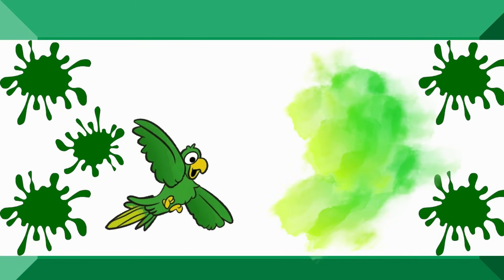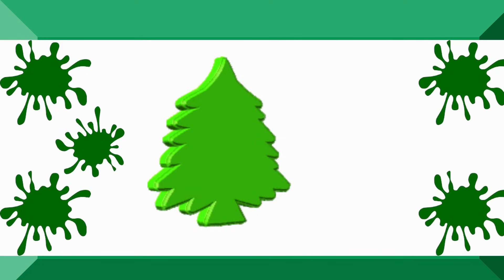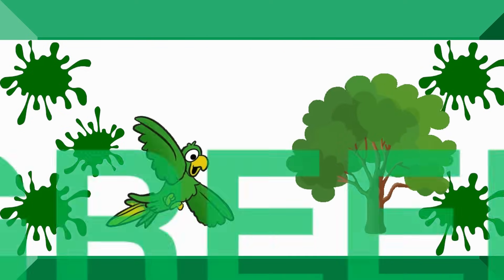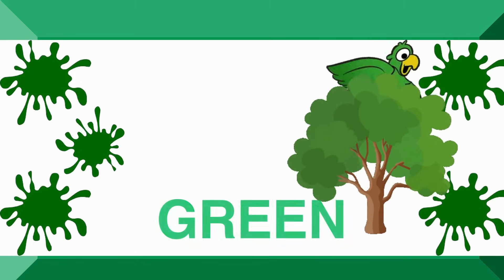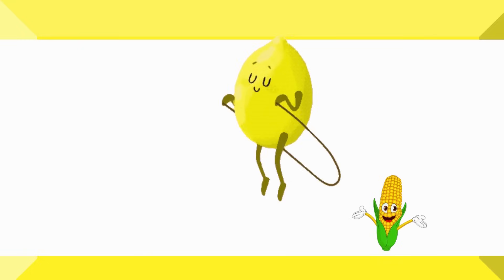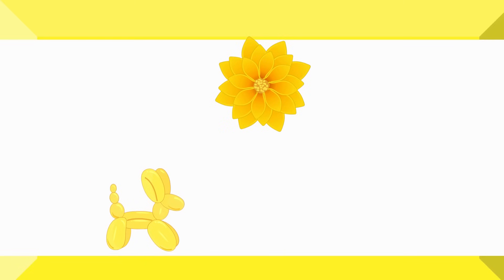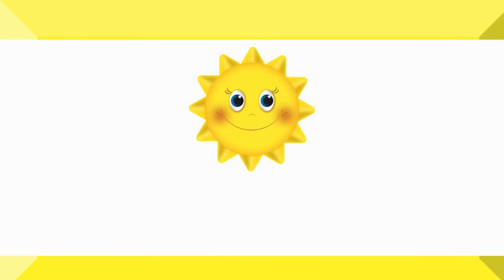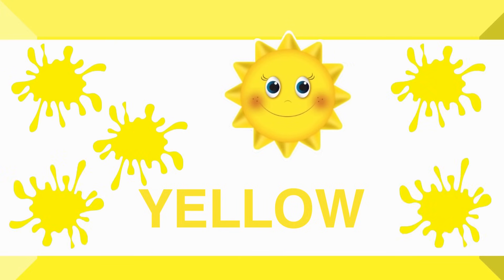The Colors Song|Learn Colors|A Funny Song for Kids and Pre-K School|Basic Colors|Kids Nursery Rhymes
Colors Song. Let learn Colors.

Lyrics:
This is RED color red, red red red
Do you know what color is this, this is RED

This is BLUE color blue, blue blue blue
Do you know what color is this, this is BLUE

This is GREEN color green, green green green
Do you know what color is this, this is GREEN

This is YELLOW color yellow, yellow yellow yellow
Do you know what color is this, this is YELLOW

This is WHITE color white, white white white
Do you know what color is this, this is WHITE

This is GREY color grey, grey grey grey
Do you know what color is this, this is GREY

This is BLACK color black, black black black
Do you know what color is this, this is BLACK

Colors included:
Red, blue, green, yellow, white, grey, black

Song by Stockwaves